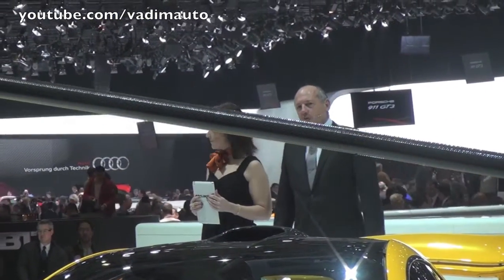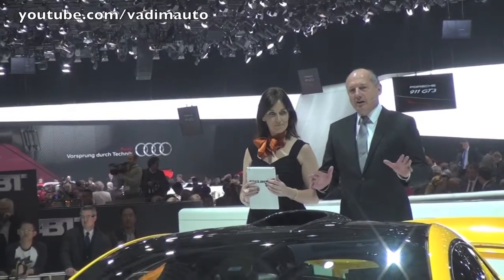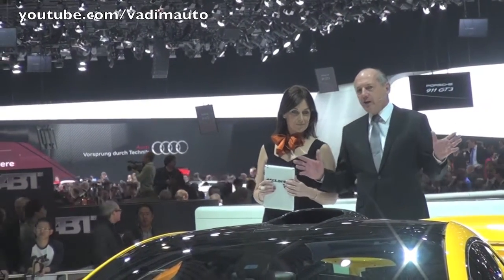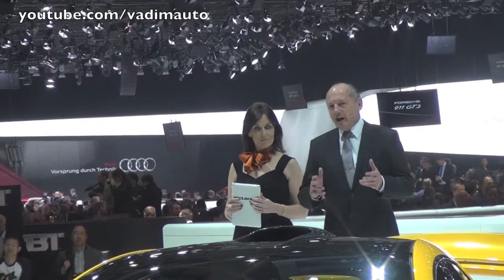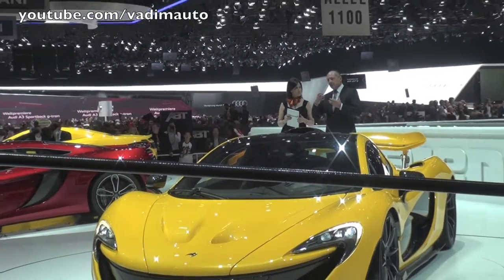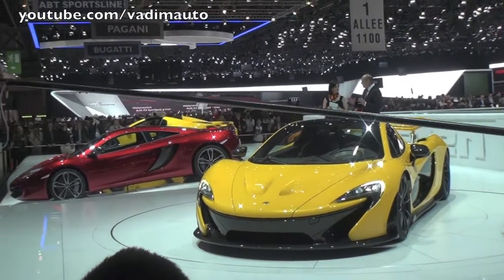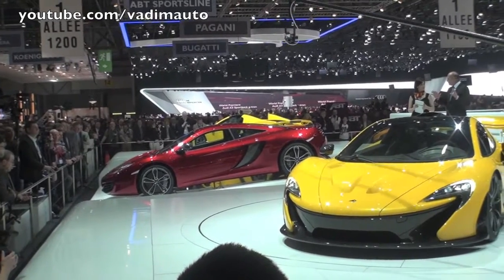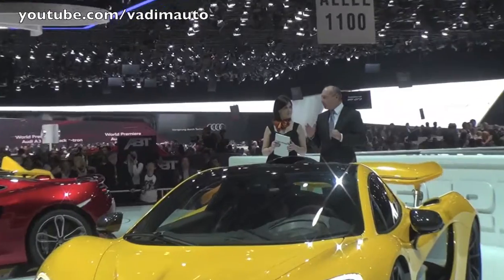McLaren P1, presentation in Geneva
McLaren P1, presentation in Geneva. 05.03.13.

Ron Dennis made some bold statements this week in Geneva during the presentation of the McLaren P1.
After going through technical specifications of the F1 successor, Ron Dennis started joking about how he slashed 10 seconds off the Top Gear test track record but then he got very serious. If you jump to 7:10 you will hear him say the car was tested at Nordschleife and that it will do the lap in less than seven minutes. He continues by adding "it's going to be the fastest car in the world", a statement which we are sure Ferrari is not too happy to hear.
To refresh your memory, the P1 makes use of a twin-turbo V8 3.8-liter engine generating 737 HP (542 kW) and 720 Nm (531 lb-ft) of torque. It works along with an electric motor providing 179 HP (132 kW) and 260 Nm (192 lb-ft) for a combined output of 916 HP (674 kW) and 900 Nm (663 lb-ft). It will reach 62 mph (100 km/h) in less than 3 seconds onto to a limited top speed of 217 mph (350 km/h).